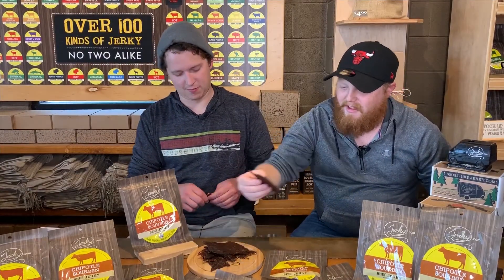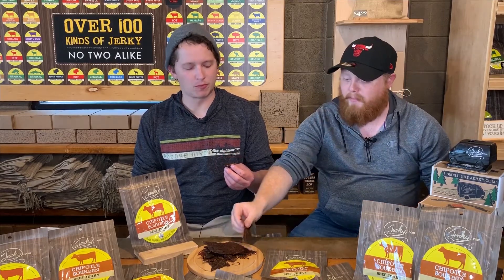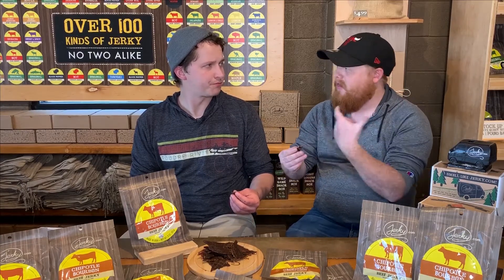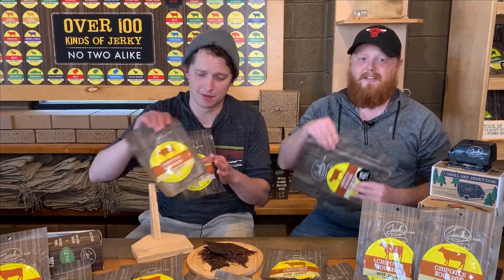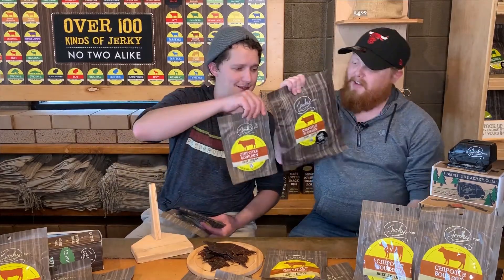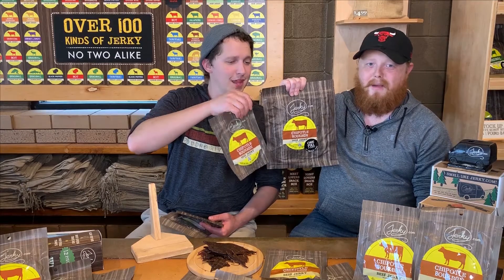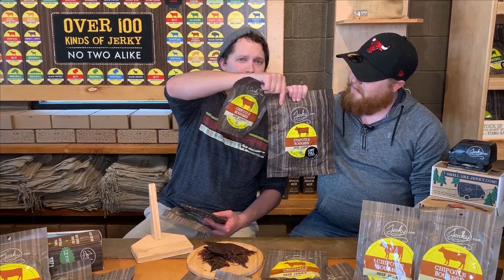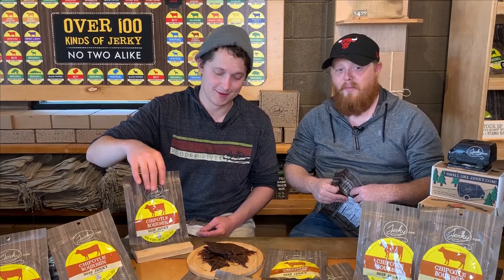Flavor Breakdown - Chipotle Bourbon Beef Jerky